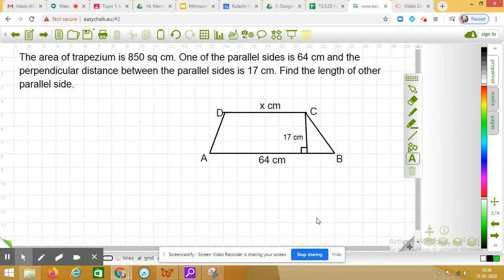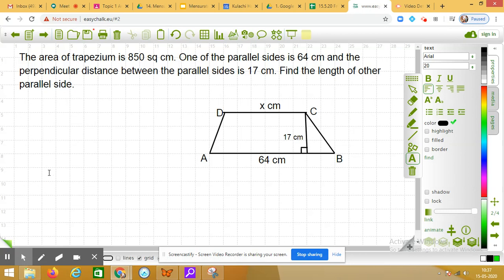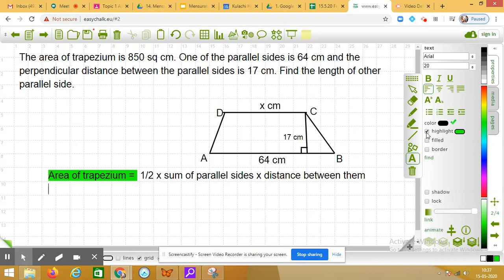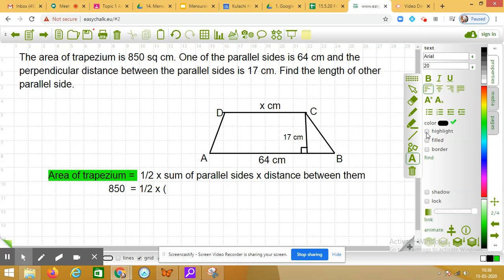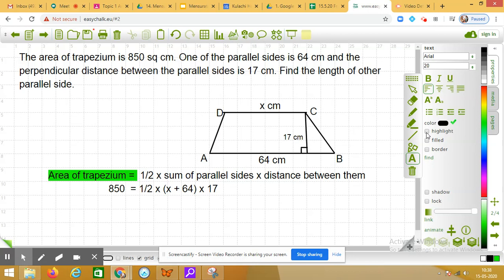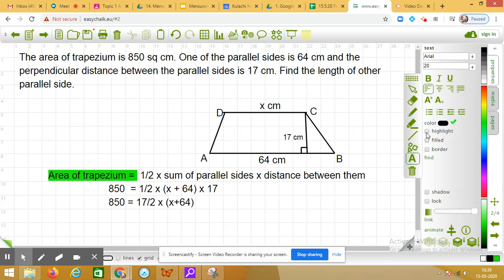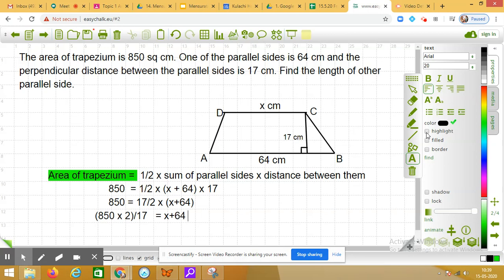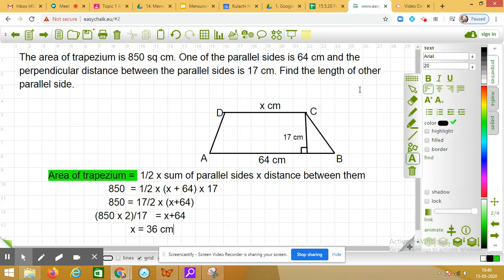Class 8 DAV |Mensuration WS1 Q2 | Finding the parallel side of trapezium when area and..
👉 About this Video : Q2 WS1  Finding the parallel side of trapezium when area and one side is given.
In this video we will discuss the solution of question:
The area of trapezium is 850 sq. cm. One of the parallel sides is 64 cm and the perpendicular distance between the parallel sides is 17 cm. Find the length of other parallel side.